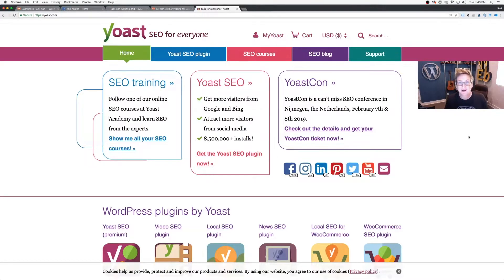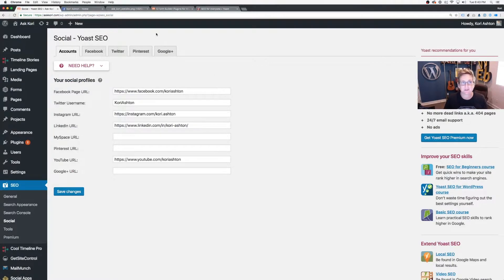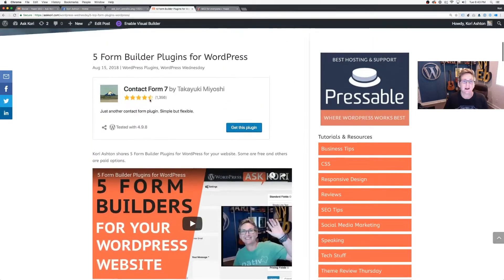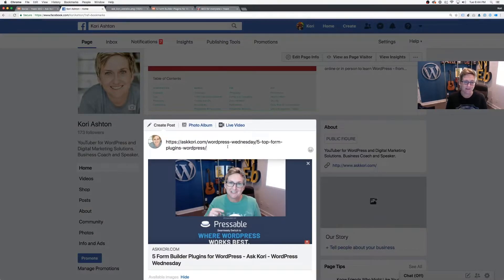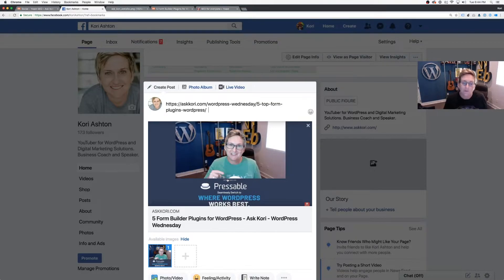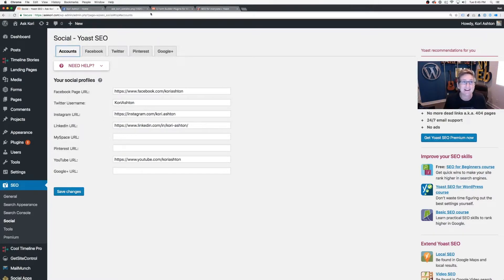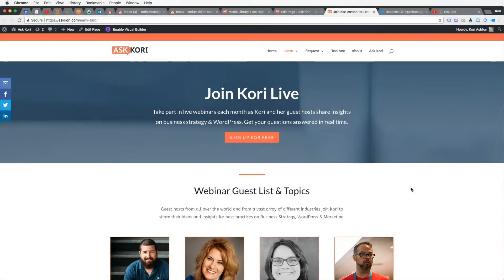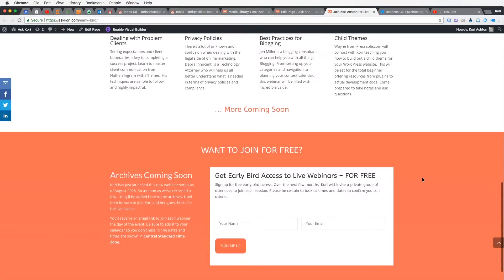Overwrite Images on Social Media from WordPress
Are you having trouble adding your Featured Image from your WordPress website into your social networks like Facebook? shows you this cool work around with the Yoast Plugin - More Below